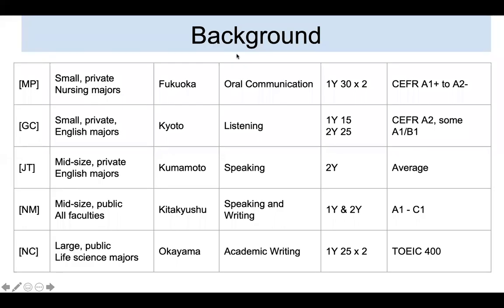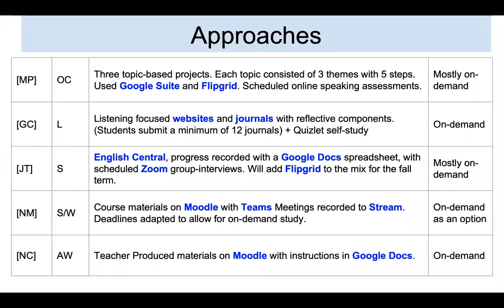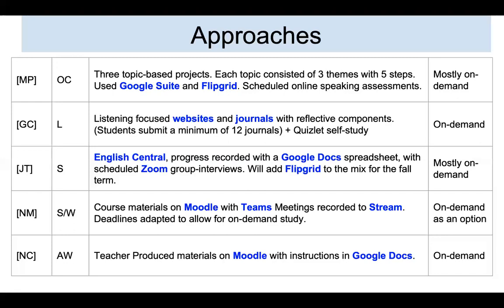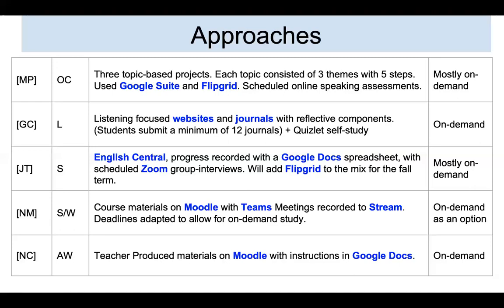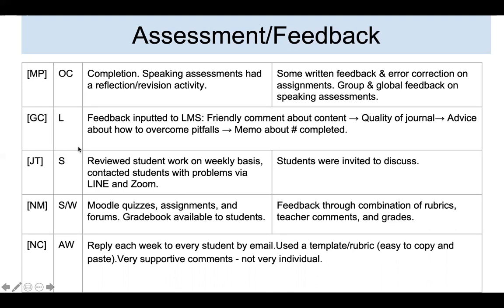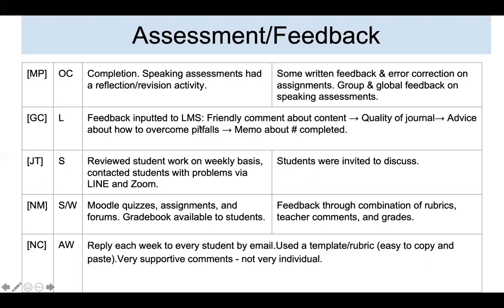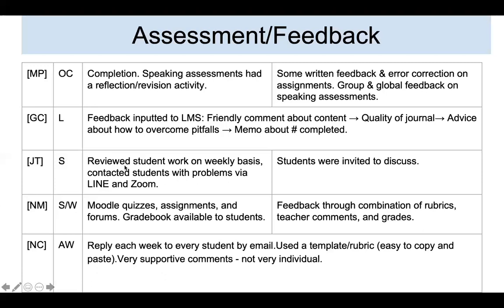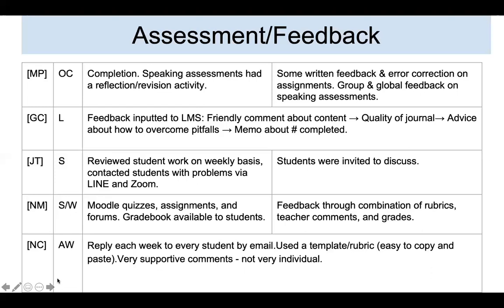Asynchronous Approaches to ERT